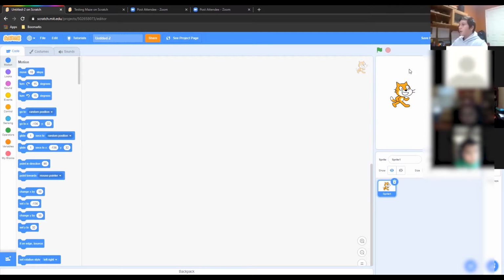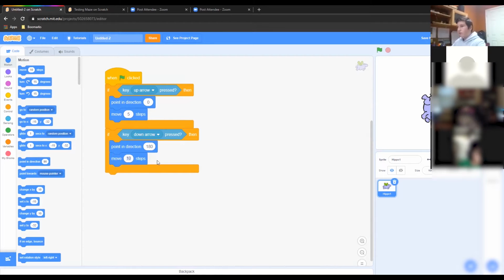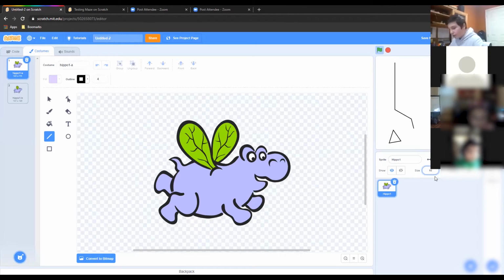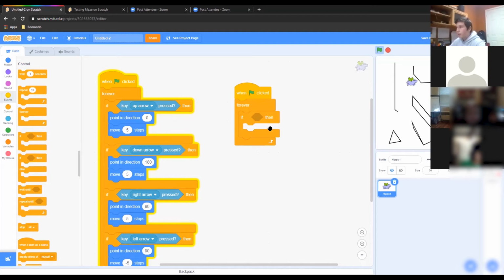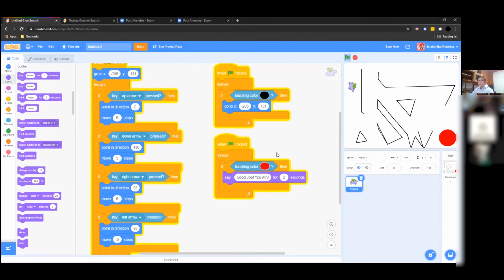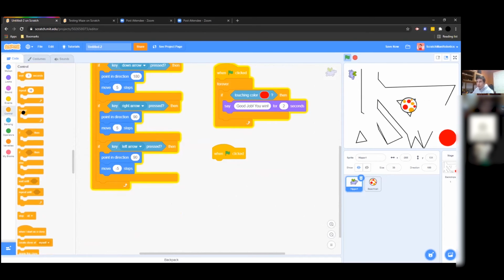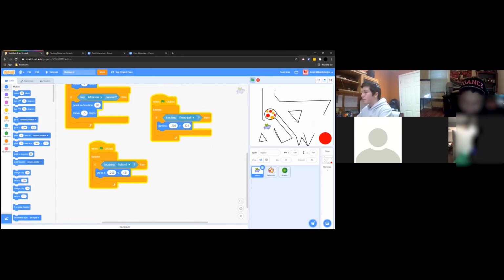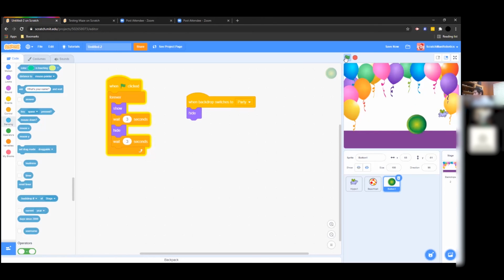TMC Week - Coding Class